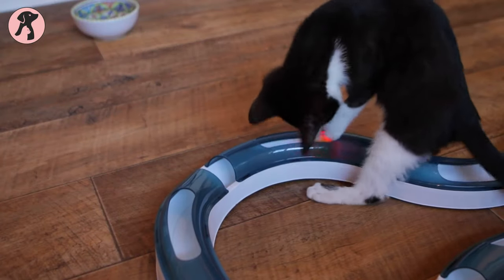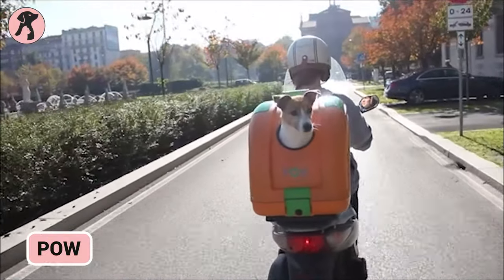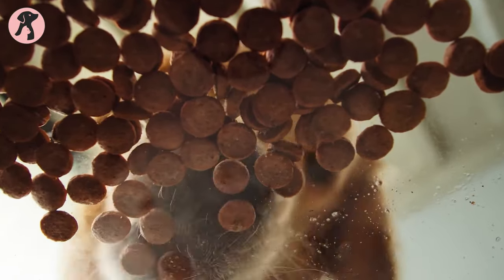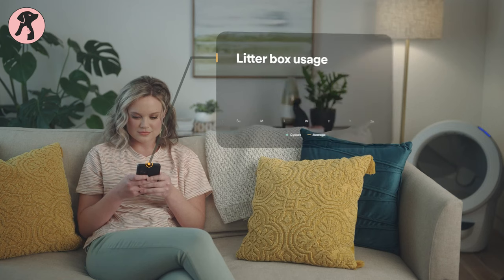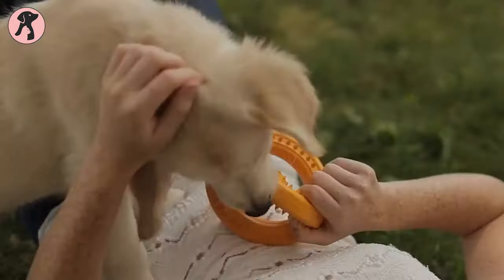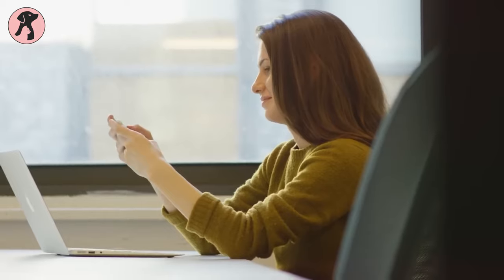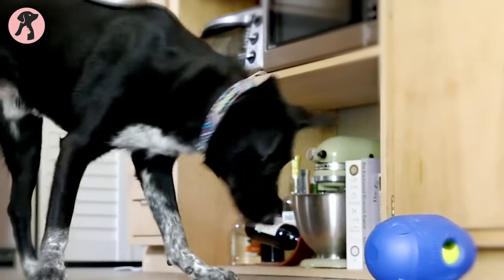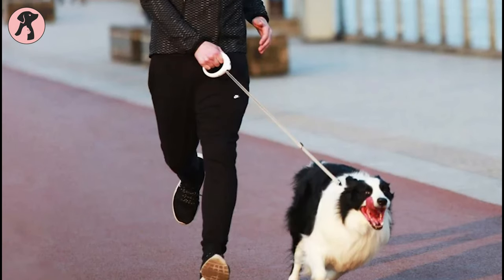13 High Tech Gadgets You and Your Pet Will Love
High-tech pet Gadgets that you and your pet will love. The coolest pet gadgets like Puzzle feeders, litter-robot and treat dispensing toys, can keep pets active, playful, and healthy. So, in this video, we have come up with the 13 high-tech pet Gadgets that you and your pet will love.